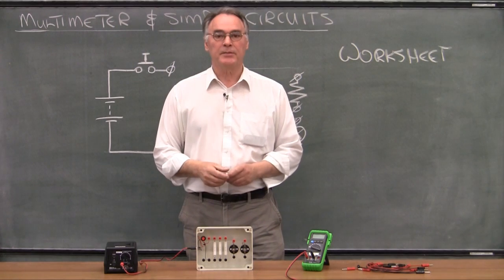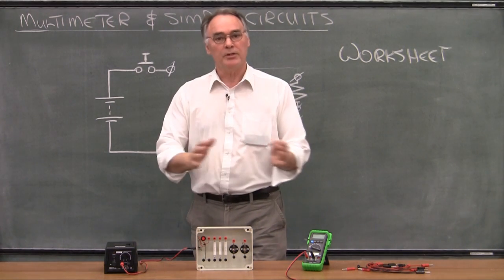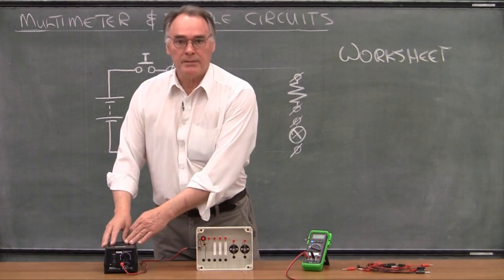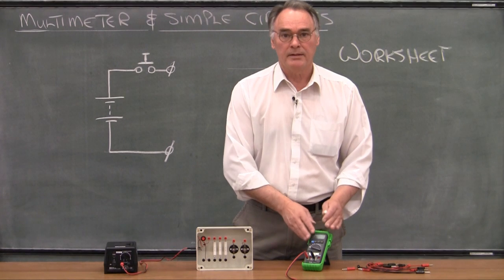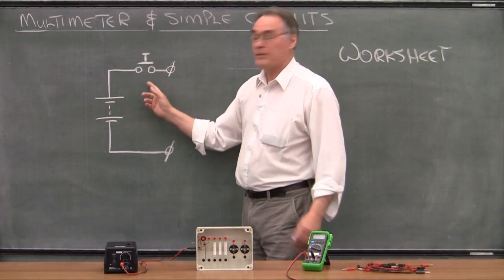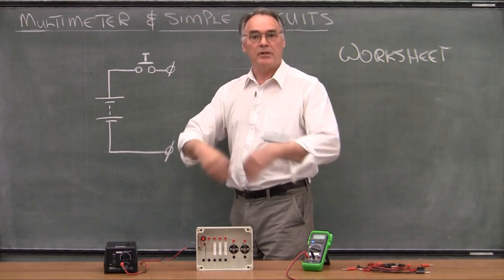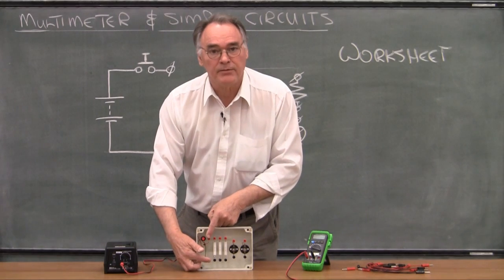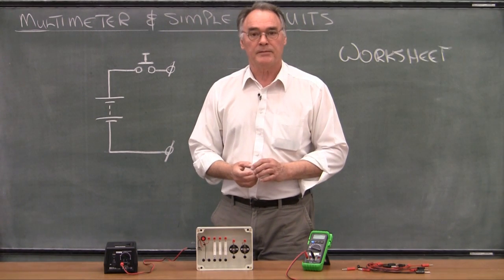2 1 1 Simple circuits key points July 2016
Gives an overview of the 'multimeter and simple circuits' prac